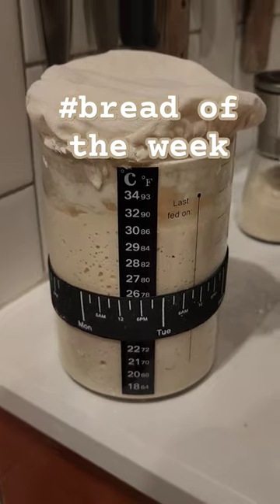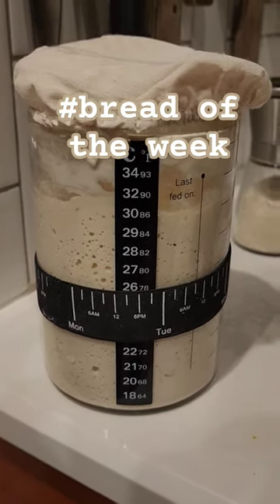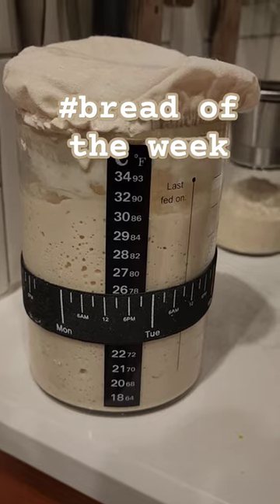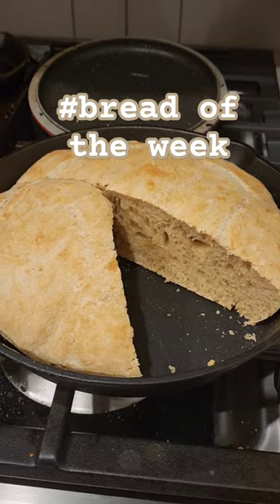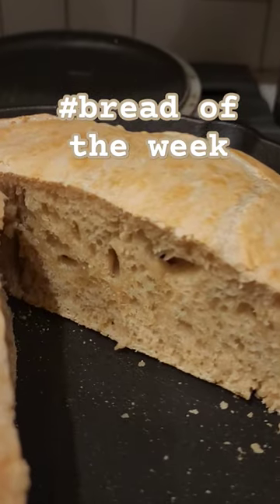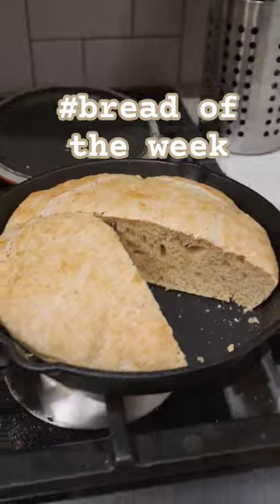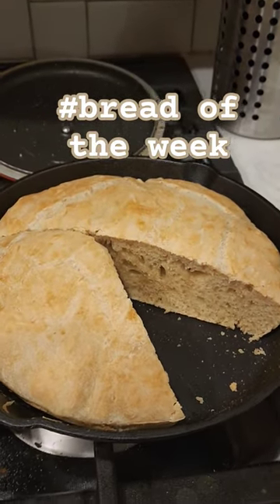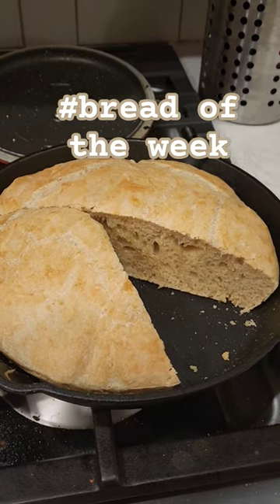breadoftheweek sourdough bread encouragement flatcap dapper